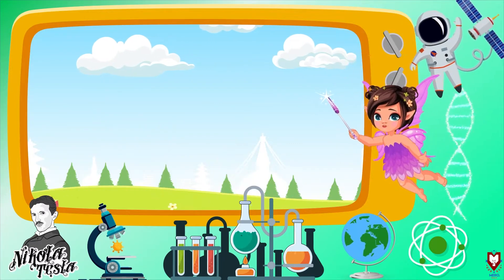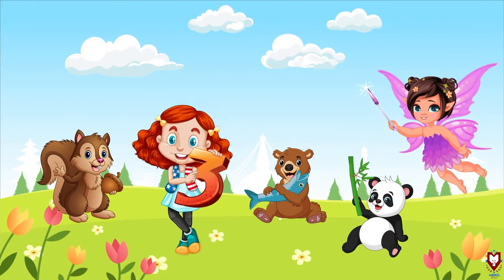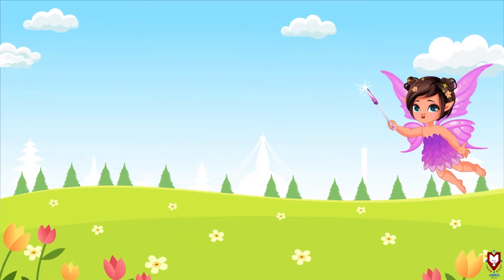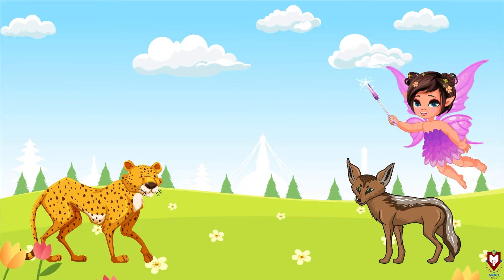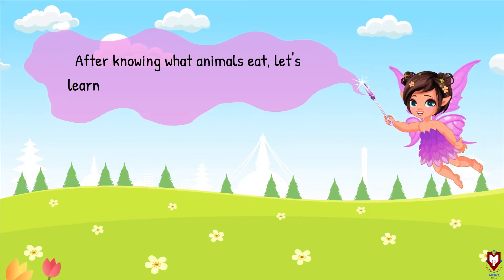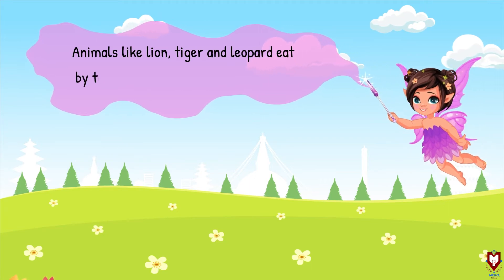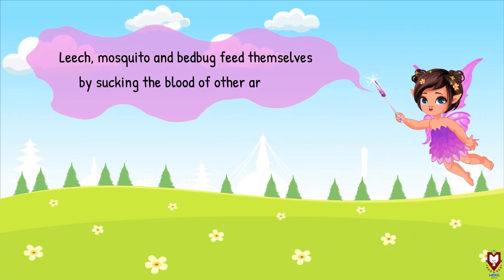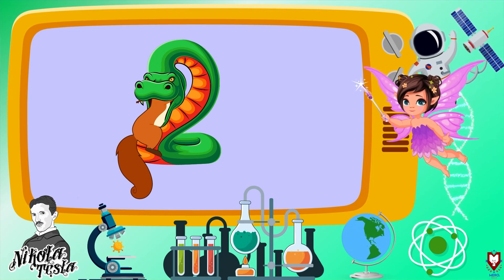Animals And Their Eating Habits | Grade 2 | Science | Mero School Nepal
Learn about Animals and Their Eating Habit: food cycle, Herbivores, Carnivores, Omnivores, etc.
This video is a part of Grade 2 Science Complete course based on Syllabus of Nepal Government Board. The course is designed and produced on Mero School App- Nepal's Largest Online Learning Platform.